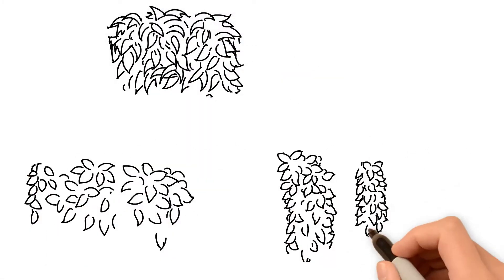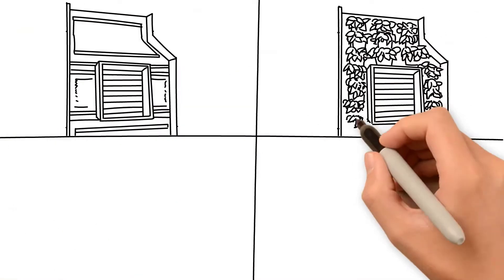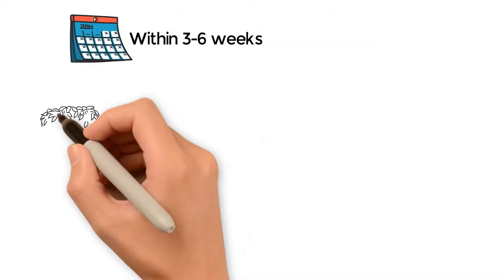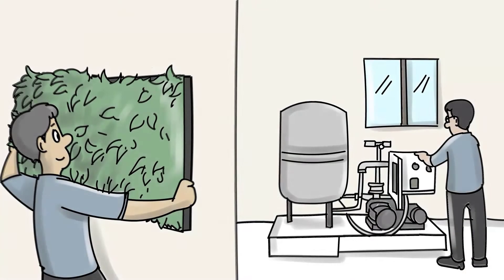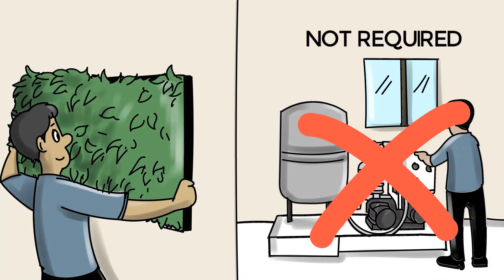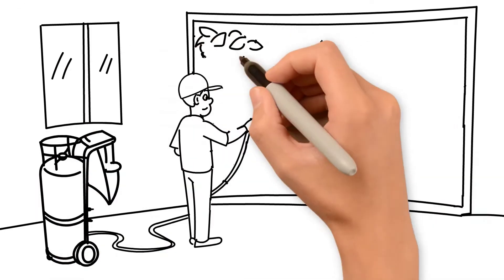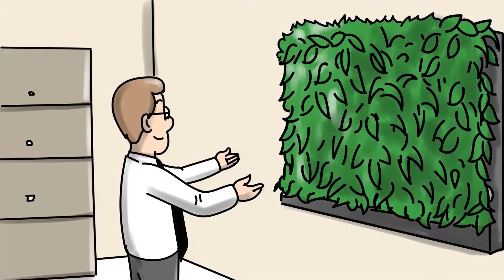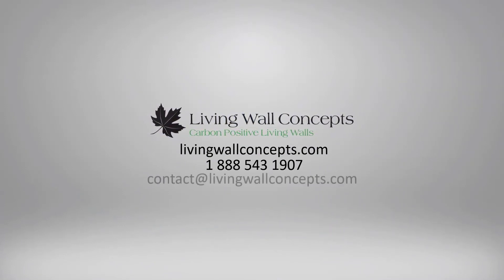Living Wall Concepts Explainer Video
A quick explainer video on how our soil based patented Carbon Positive Living Wall system works. Enjoy!